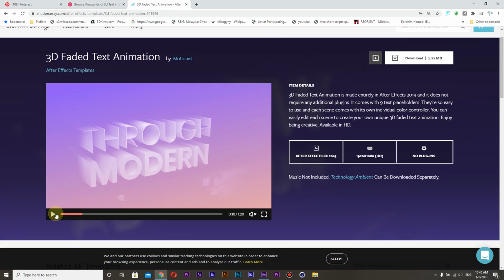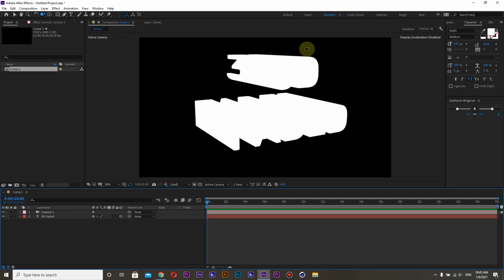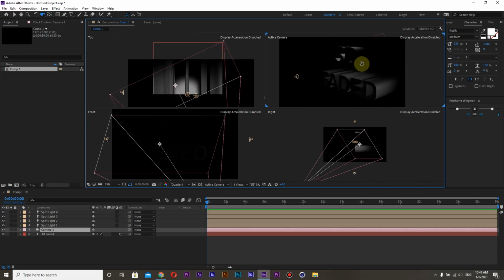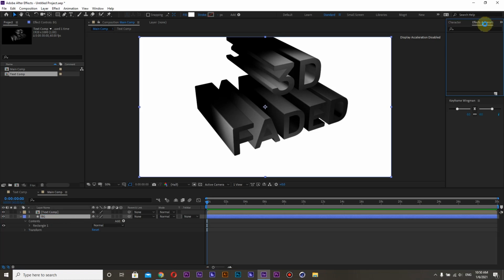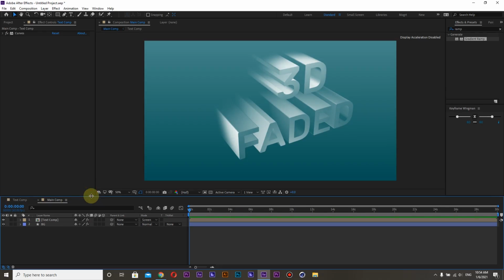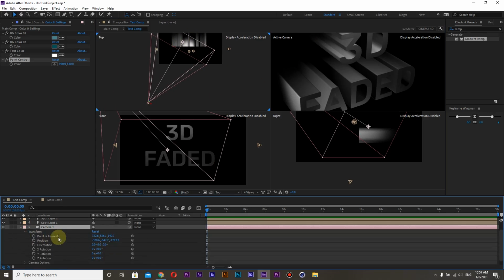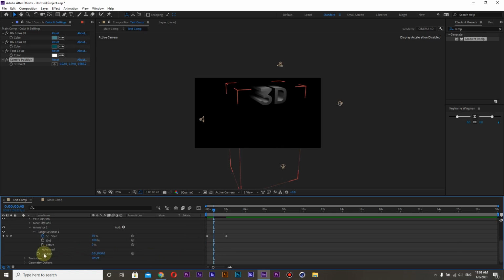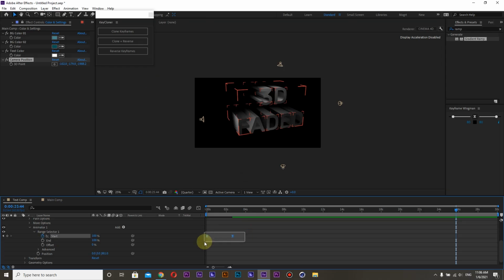3D Faded Text After Effects full tutorial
In these series of tutorials we are going to show you how do we make our selling items. You can request for a specific item through the comments or our discord community.
Please let us know if this content is helpful for you.